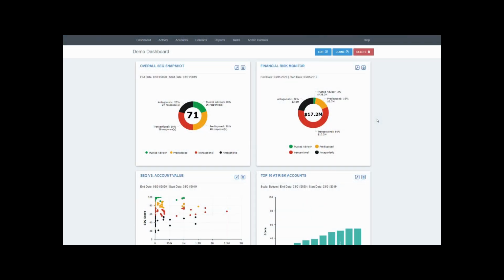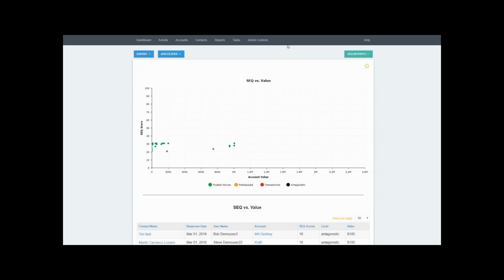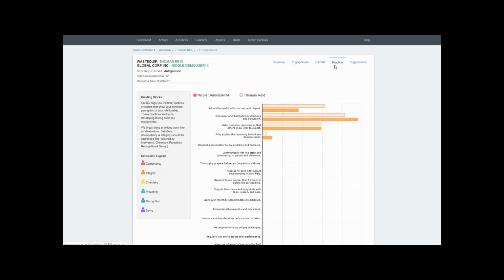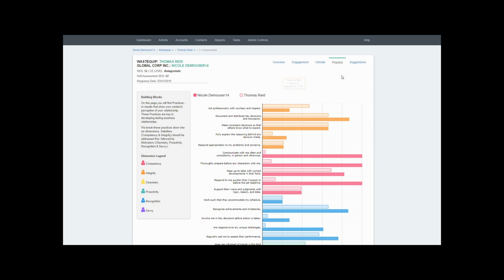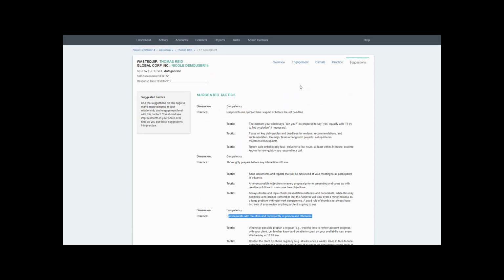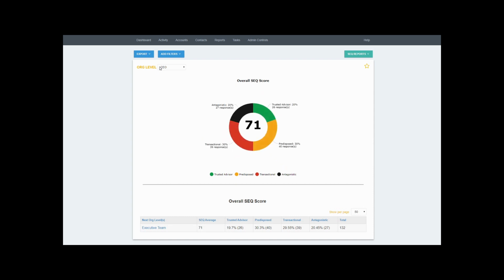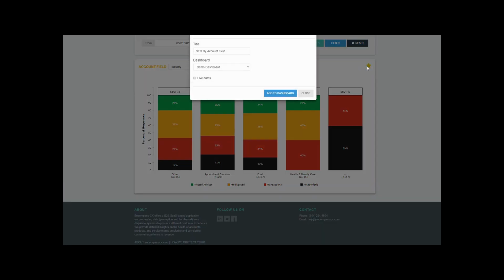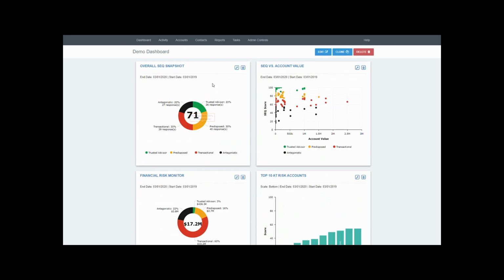Getting Started with Encompass-CX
In this final segment, you'll learn fundamentals of Encompass-CX such as:

-Interpreting and customizing your personal dashboard.
-Fine-tuning outputs from different reports.
-Drilling down from big-picture results all the way to individual aspects of each relationship dimension.
-Accessing expert suggestions to improve individual client relationships.

This concludes your introduction to Encompass-CX!

If you have further questions about the software, please reach out through the support request feature highlighted at the end of this video.